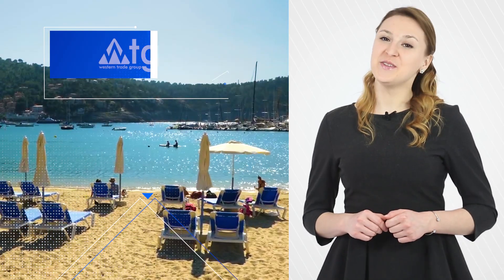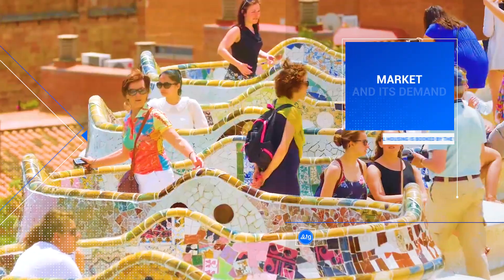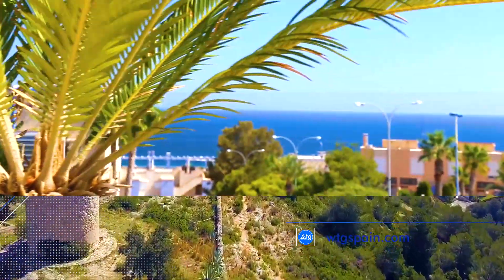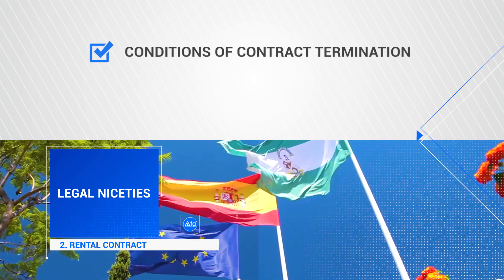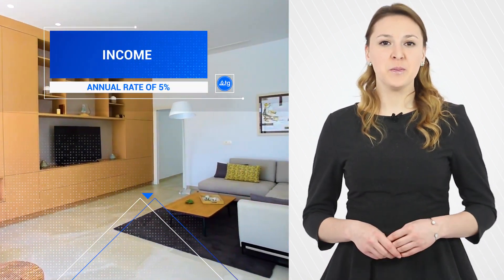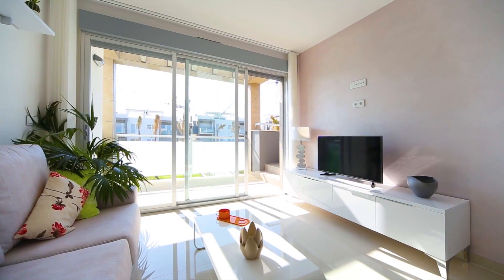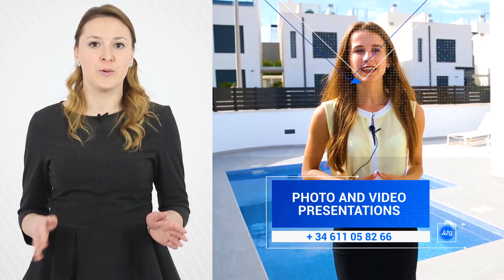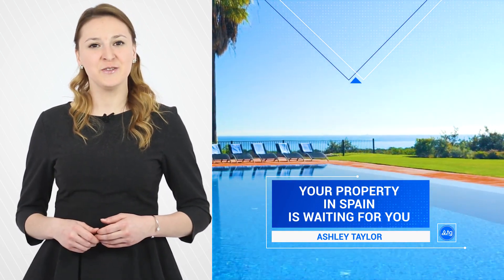Property investment Spain. How to Make Money Renting property in Spain. Real estate investing Spain.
(0:00) - Welcome

(0:14) Point 1: market and its demand.

Spain is one of the world’s most popular tourist destinations. Demand for rental accommodation in this country is constantly growing. And the reason for this growth are tourists, who visit Spain the whole year round. According to the The National Statistics Institute 82 millions of tourists visited Spain last year. During the high season almost 80% of rental housing in such cities like Valencia, Mursia, VillaMartin, Alicante and Torrevieja is booked by the vacationers.

(0:56) Point 2: proper selection of real estate.

In order to rent out your property successfully, it is important to consider the main three factors:
1st Factor.  Favourable location.
closeness to the sea, park area or famous sights.
2nd Factor. Necessary infrastructure.
closeness to the shops, restaurants or malls.
and 3d Factor. Technical condition of the dwelling.
availability of amenities, necessary household appliances, renovation condition of your real estate.

(1:36) Point 3: legal niceties.

In some areas of Spain provision of tourists licence is obligatory in case of a short-term rent. Specialists of WTG Spain company will help you to obtain this permission.
Also, it is necessary to arrange respective contract, which should include following:
• all of the rental conditions
• amount of safety deposit, which is defined by the owner of property
• personal data of both parties.

(2:10) Point 4. Expenses and taxes related to the rental process.

1. According to the law, rental income has to be declared in annual tax declaration.  Tax rate is 19% for EU citizens and 24% for all the others.
2. IBI is a property tax that is paid every year and its amount is up to 2% of the cadastral value of a facility.
3. and property insurance. In this case, you are free to choose the most suitable tariff for you.

(2:50) Point 5. Your income.

In general, under proper approach, it’s possible to make good money by renting out property, and declaratory annual rate of 5% (from the market price of housing) is absolutely realistic figure. For instance, if you want to rent out relatively small apartment in a coastal city and its current market price is 100 000 euros, you may reckon on passive net income of 5000 euros per year (or 600 euros per month).

(3:29) If you want to avoid the whole burden related to the process of finding and choosing potential tenant, you can hand over all the concerns to professionals.

WTG Spain has been in the real estate market for over 25 years now. With us more than 500 apartments have become a source of permanent income for their owners. We will take care of the whole spectrum of services related to the rental process:
* license obtainment.
* Pre-rental preparation: major refurbishment or minor repairs.
* Professionally arranged advertising in the form of photo and video presentations.
*Placement on all leading real estate rental portals and in the best print media.
* Ensuring process of settlement and eviction of tenants.
*Cleaning and a guarantee of the safety of your dwelling.
* Full legal support: taxes and utilities payments.

We hope that this video blog was useful for you!